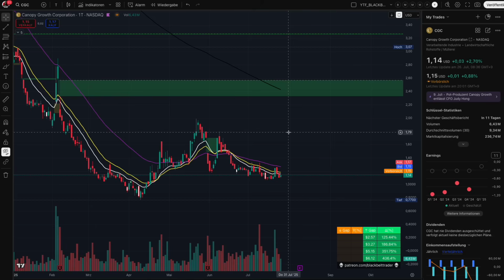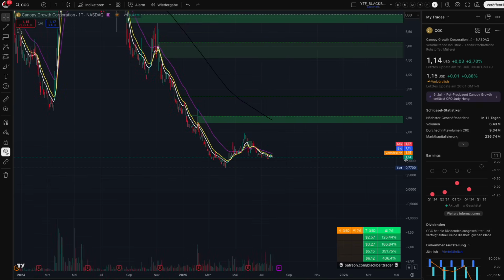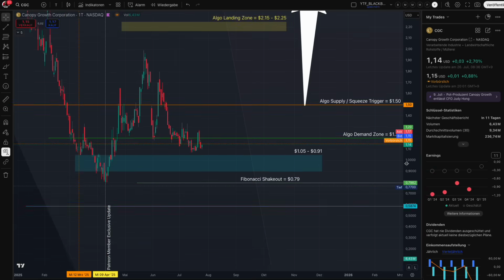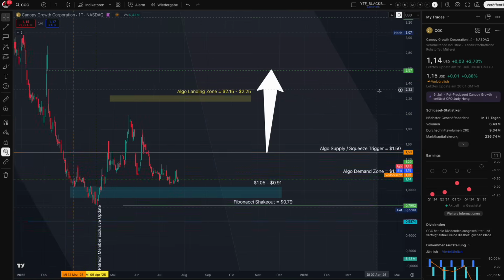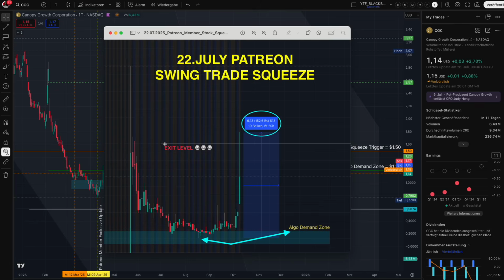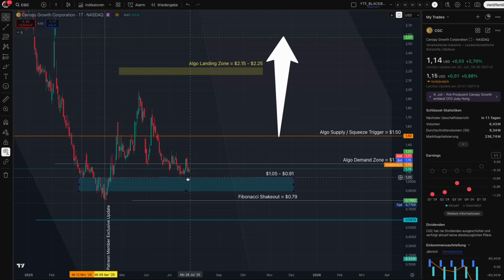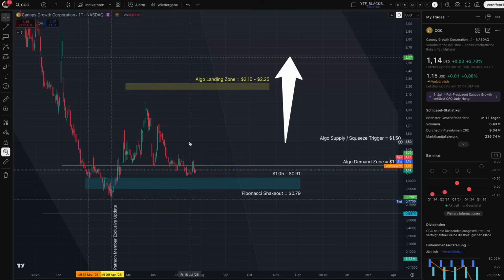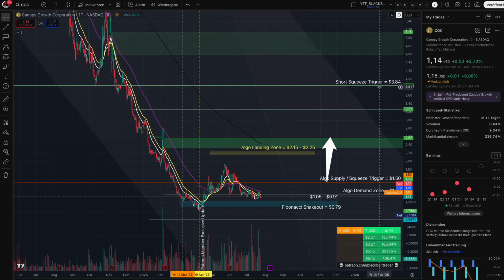Canopy Growth Short Squeeze Coming? All Key Levels for $CGC Stock